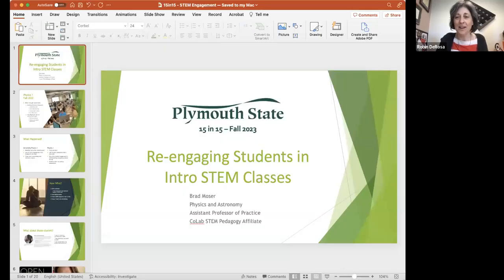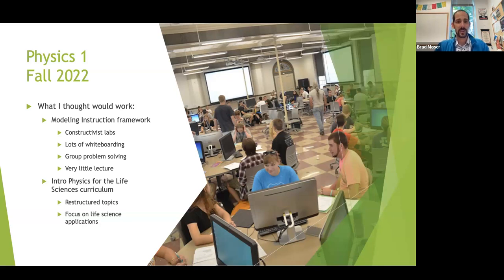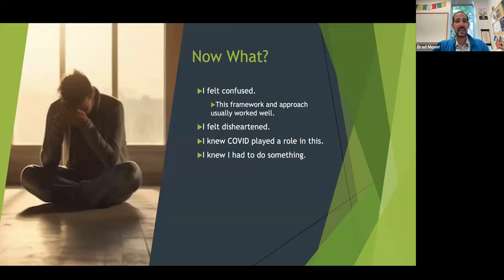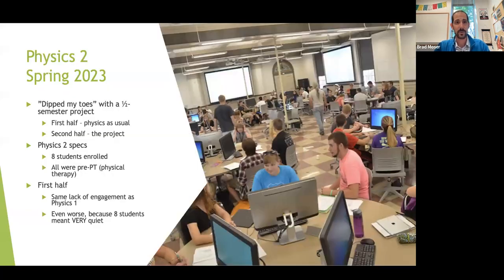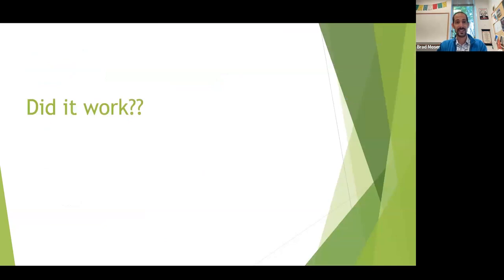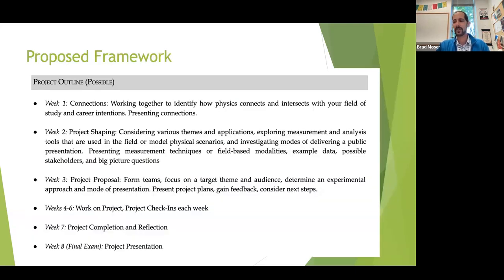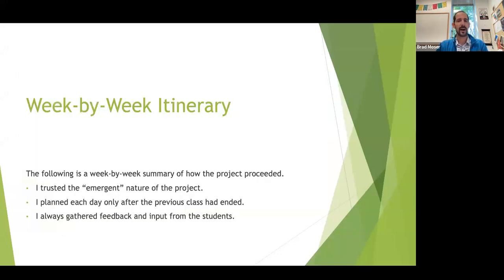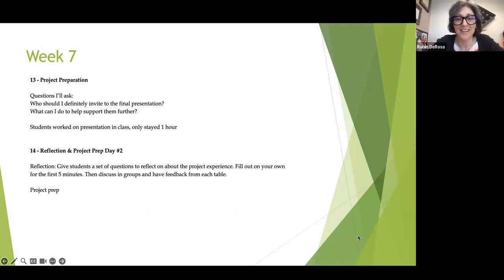Re-engaging Students in Intro STEM Classes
A 7-week student-designed, measurement-based project reengaged students in an introductory STEM class. Hear a success story and consider how you might try this in your class.